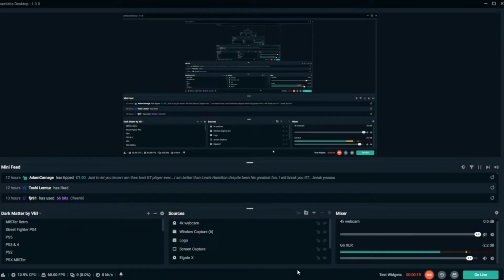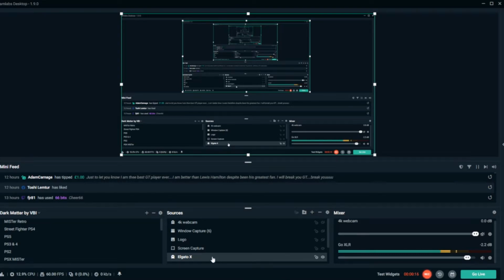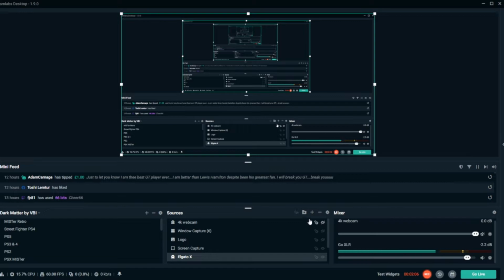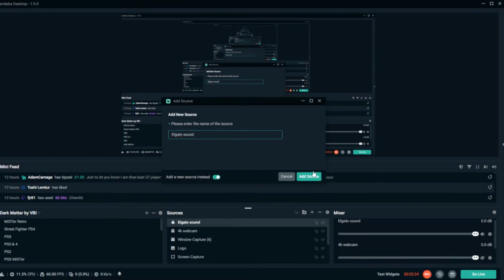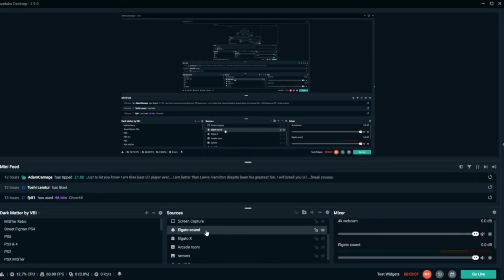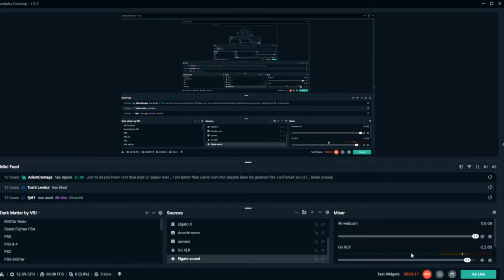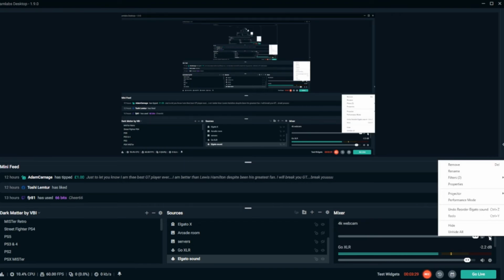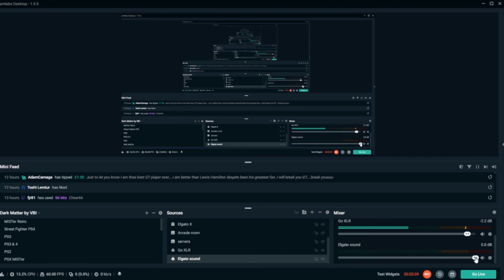Fix Elgato frozen & De-Sync sound in SLOBS/OBS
How to fix Elgato sound freezing and de-sync issues within Streamlabs OBS.